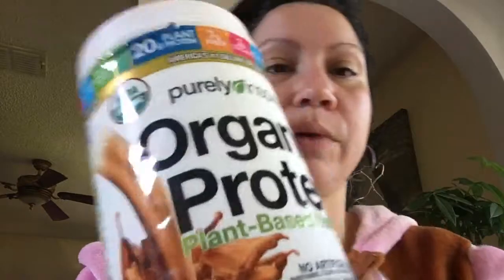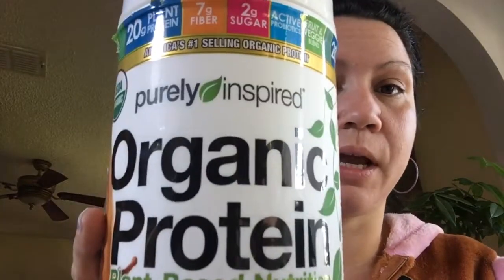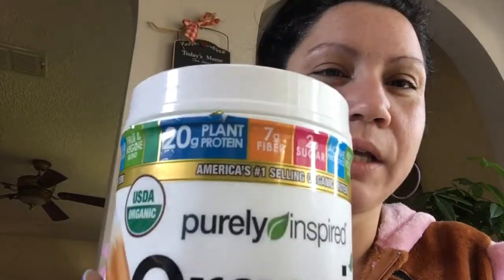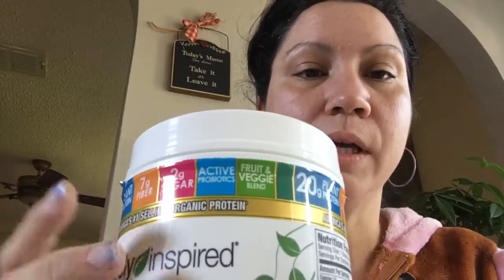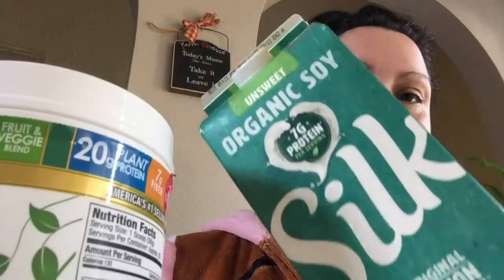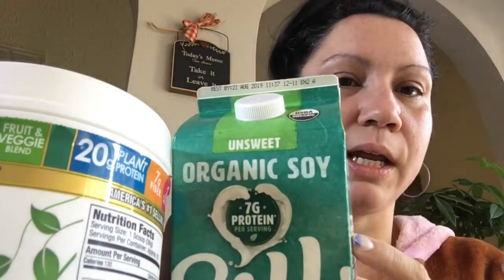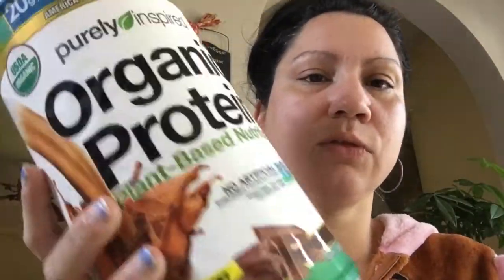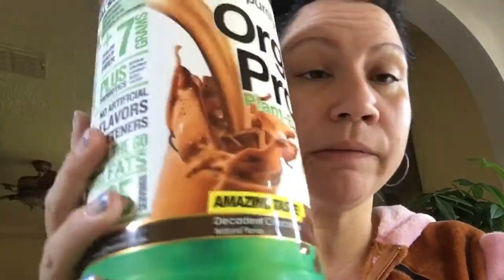Review on Purely Inspired organic protein powder in decadent chocolate flavor